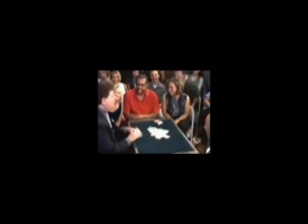Bill Malone On the Loose Vol. 1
Volume One Contains:

 Ultimate Three Card Monte Bill's comical presentation of the Michael Skinner Classic! A great way to open your close - up show!

 Sam the Bellhop Bill's signature effect as seen on TV's World's Greatest Magic, explained with all the moves and timing in complete detail.

 I Don't Even Have a Pocket An Ambitious Card routine with a hilarious ending. I Should Have Done It Myself Guaranteed reaction every time with this seldom seen idea! If it's good enough for Fred Kaps, it's good enough for you!

 Cheating in Las Vegas with the Aces A display of card control Bill has been performing for over 20 years.

 Back the Way They Were Commmercial thoughts on presentation for Dr. Daley's Last Trick. This classic should be in every professional's close - up bag!

 Test of Strength The Slydini Silks is truly one of magic great secrets. See Bill Malone's performance and hear him explain this classic of magic! ...